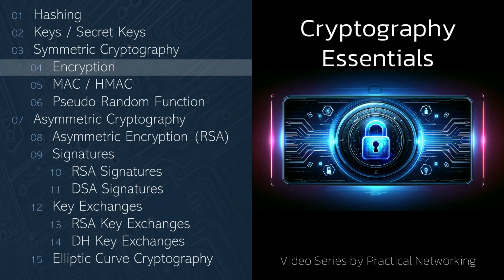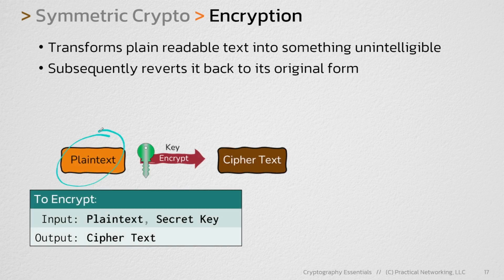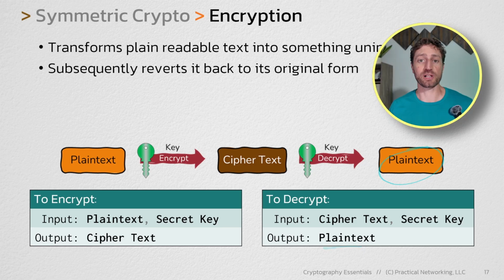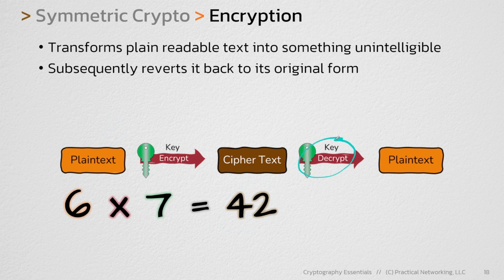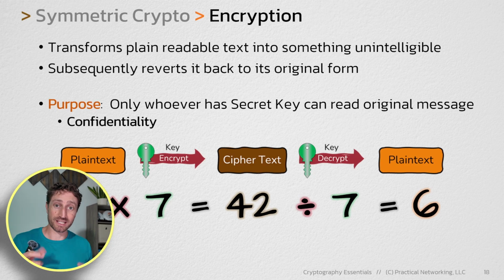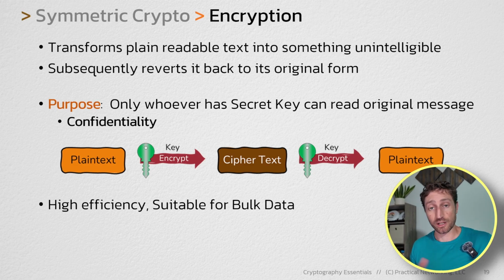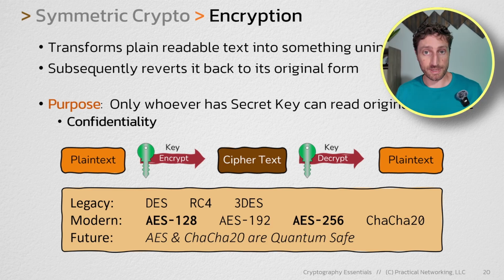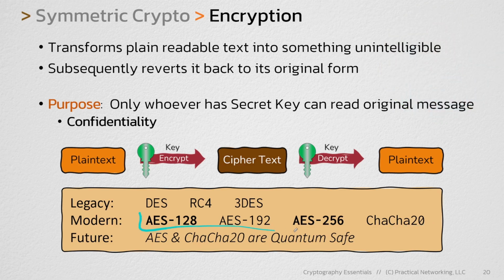Symmetric Encryption - AES ChaCha20 3DES RC4 DES - Cryptography Essentials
Symmetric Encryption is the example used most often when people discuss Cryptography. It allows two parties to speak securely to each other by encrypting and decrypting content as it is sent across the wire.

// CHAPTERS //

0:00 - Symmetric Encryption
0:52 - Simple Explanation
1:43 - Purpose: Why do we use Symmetric Encryption
2:21 - Efficiency of Symmetric Encryption
2:39 - Algorithms
3:28 - Outro

// FULL SERIES - Cryptography Essentials //

This video is part of a 16-part series covering the essentials of modern Cryptography. Explained simply, and technically accurate.

00   Series Introduction
01   Hashing
02   Keys / Secret Keys
03   Symmetric Cryptography
04   Encryption
05   MAC / HMAC
06   Pseudo Random Function
07   Asymmetric Cryptography
08   Asymmetric Encryption (RSA)
09   Signatures
10   RSA Signatures
11   DSA Signatures
12   Key Exchanges
13   RSA Key Exchanges
14   DH Key Exchanges
15   Elliptic Curve Cryptography

// ADDITIONAL RESOURCES //

// SUPPORT PRACTICAL NETWORKING //

If this content benefited you, then here are TOTALLY FREE ways to show your appreciation:

- 👍 Like to help this video reach more viewers
- 💬 Comment to boost the channel's visibility